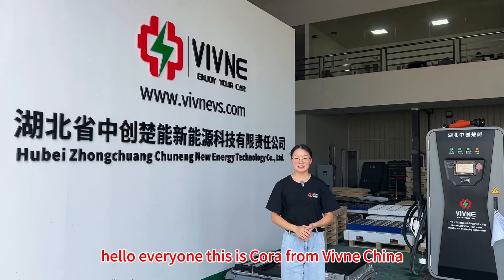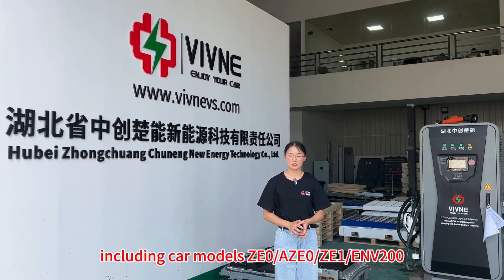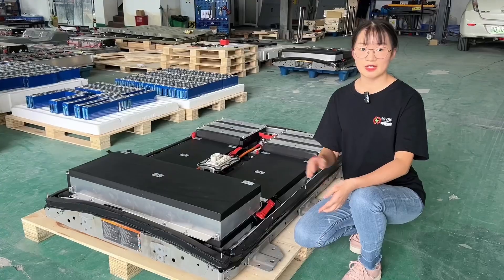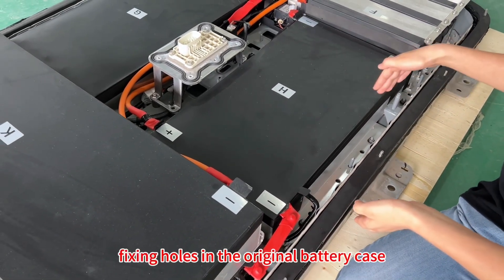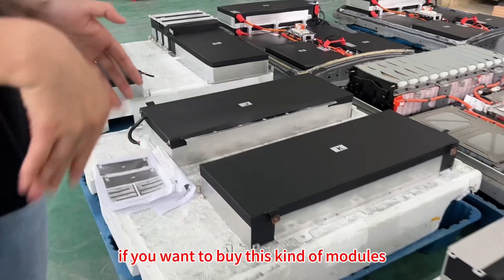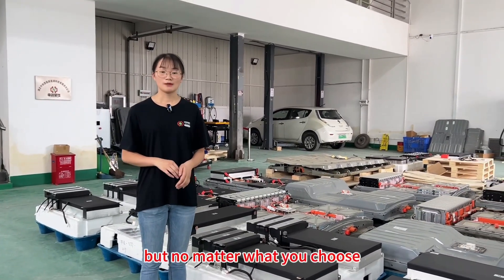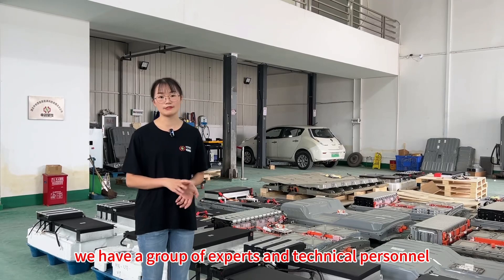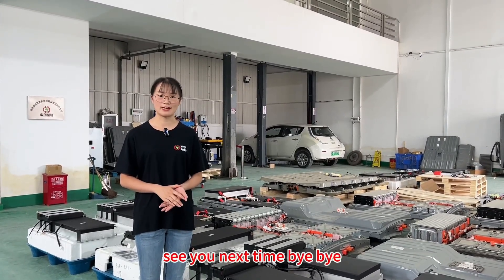Vivne 62kWh battery upgrade for Nissan leaf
Leaf upgrade, we are professional!